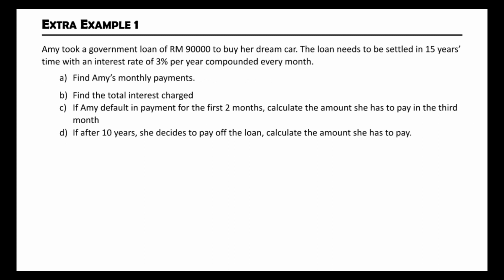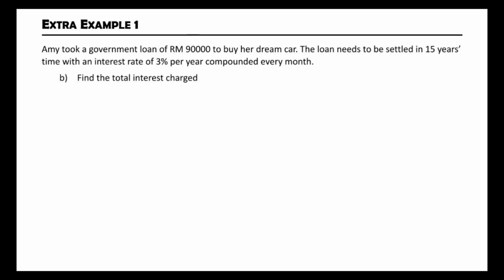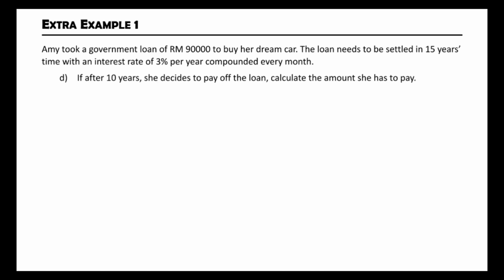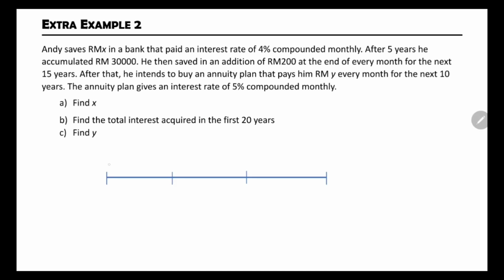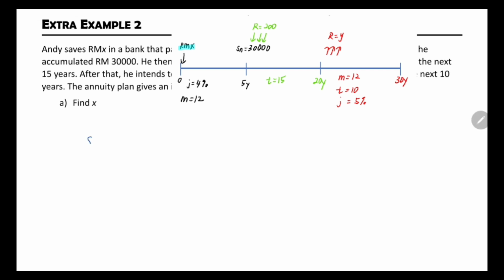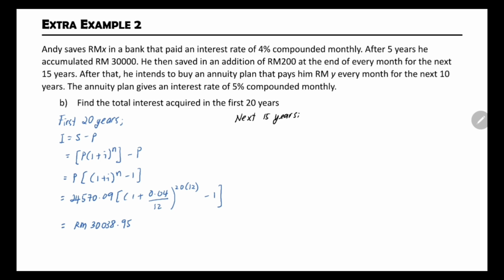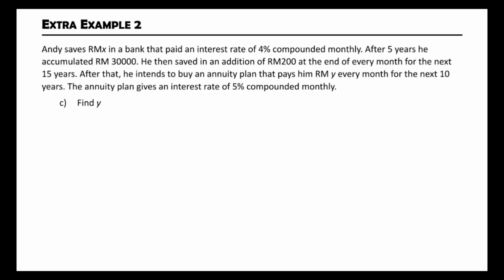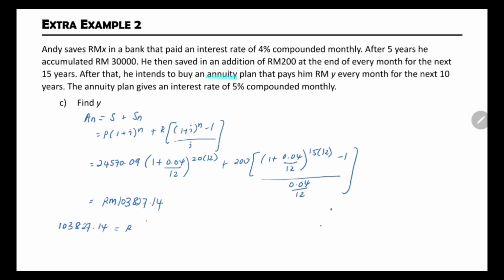(8/8) CHAPTER 5: MATHEMATICS OF FINANCE | 5.4 - ANNUITY (EXTRA EXAMPLE)